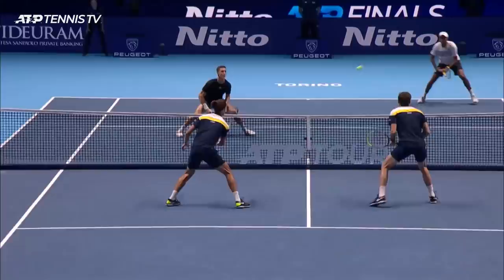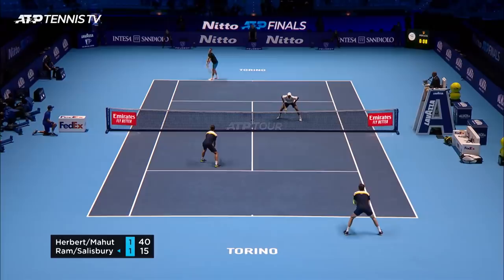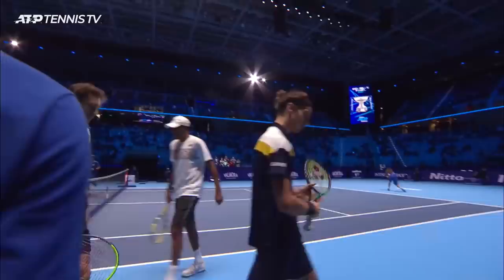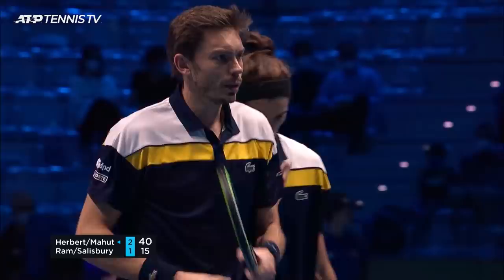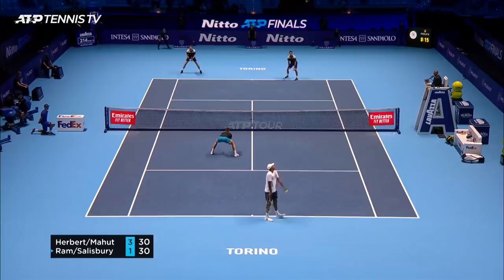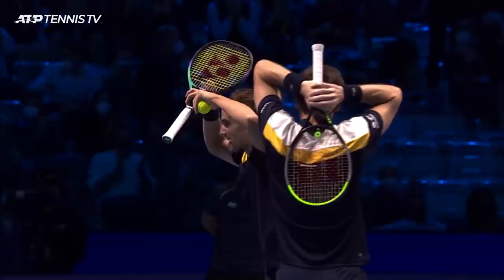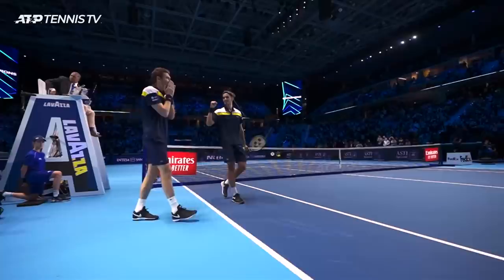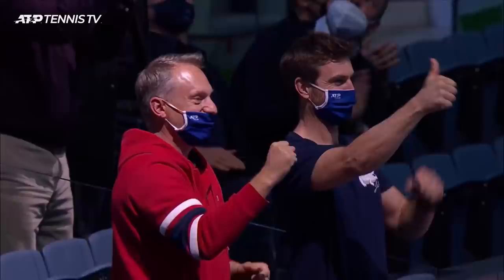Herbert/Mahut Face Ram/Salisbury For The Title | Nitto ATP Finals Doubles Highlights Semi-Finals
Finals Day in Turin! Herbert & Mahut battle Ram & Salisbury for the title!